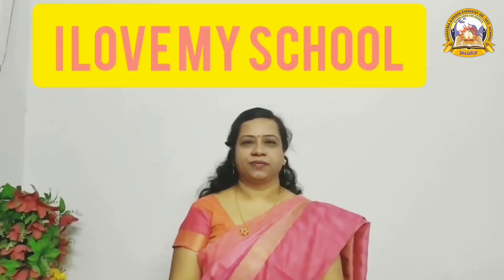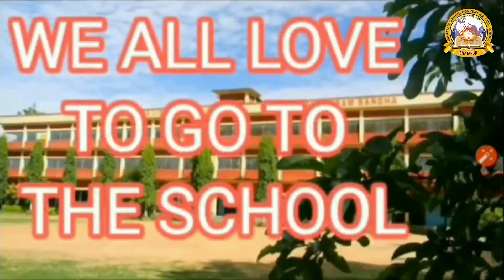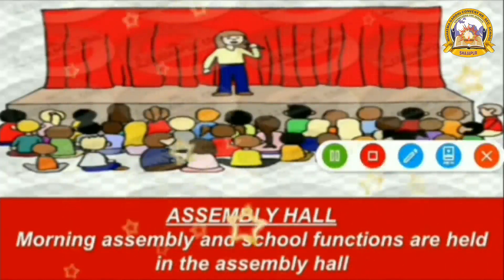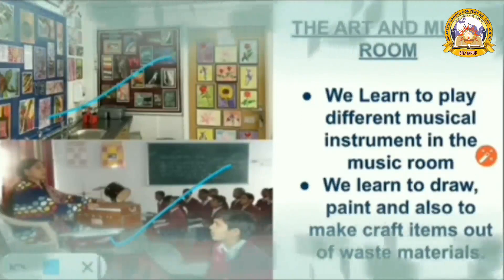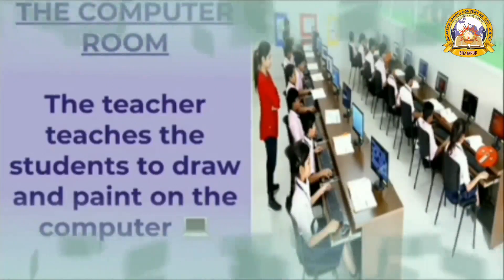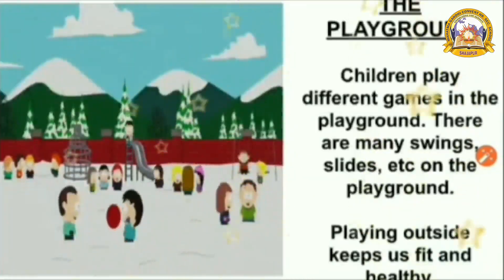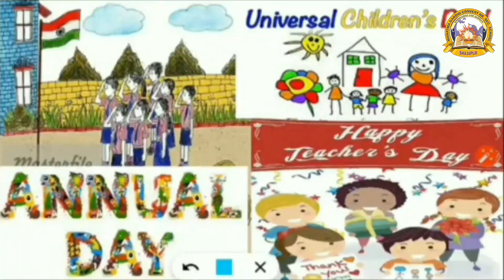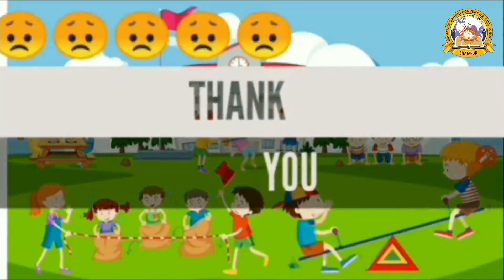MGCS E-CLASS ROOM | Class 2 | Evs | Lesson 5